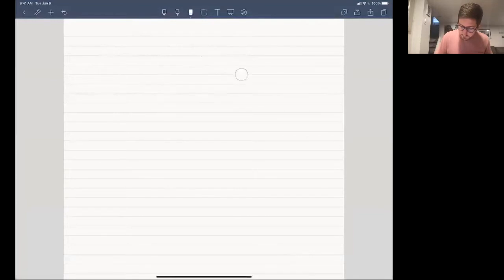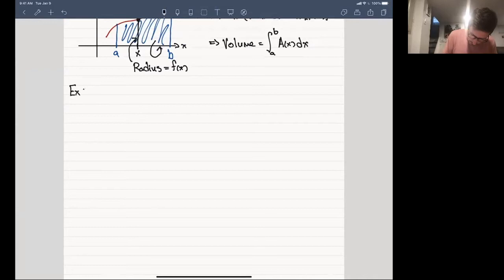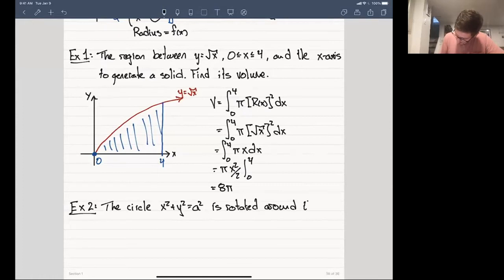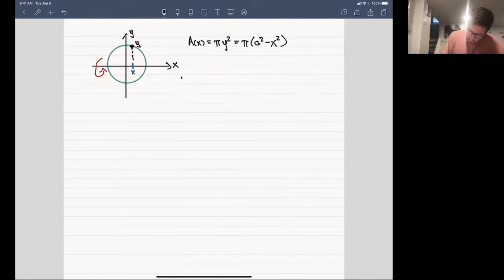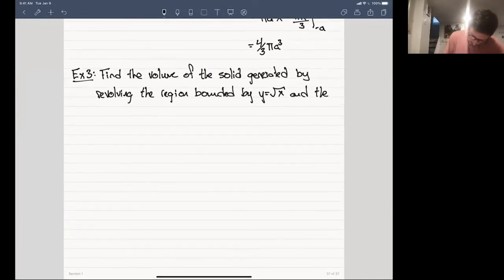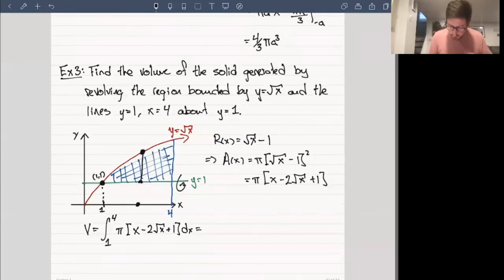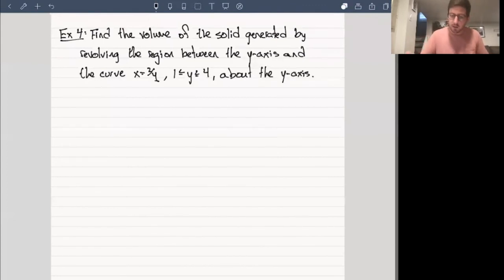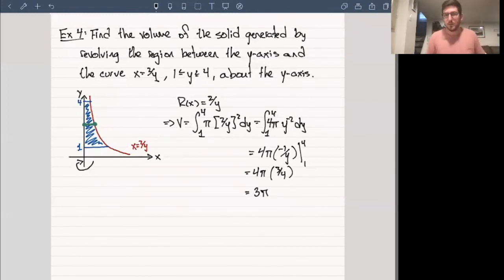Solids of Revolution: The Disk Method - Analytic Geometry and Calculus II | Lecture 8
This video continues the discussion from the previous one where we are interested in using definite integrals to find the volume of three-dimensional shapes. We present the disk method which rotates a two-dimensional area about a fixed axis to produce a three-dimensional object. Each cross-section of the object is a circle, thus allowing us to find their areas using known formulas. With these cross-sectional areas we can then find the volume as was done in the previous lecture.